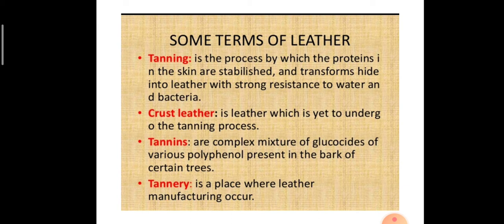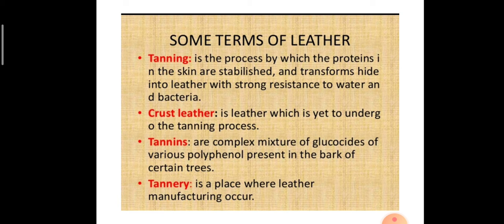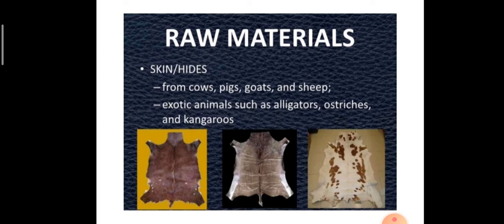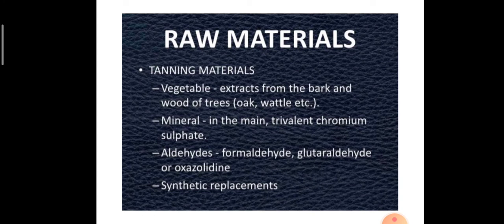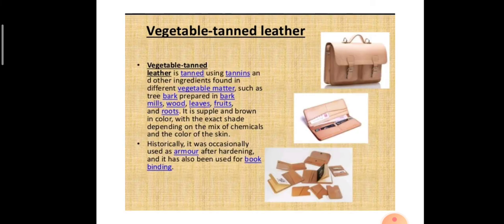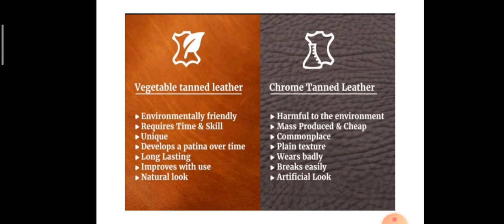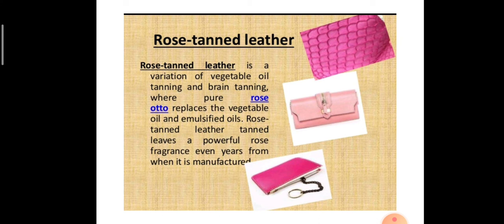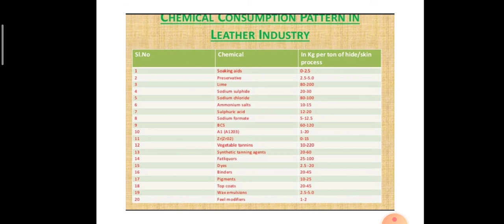Leather Chemistry 2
Terms of leather, Vegetable and Chrome leather